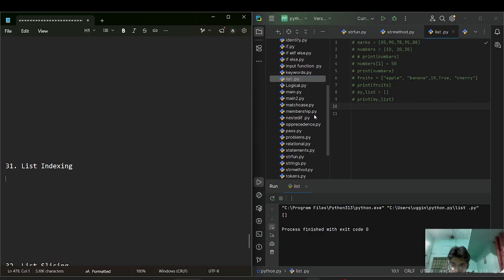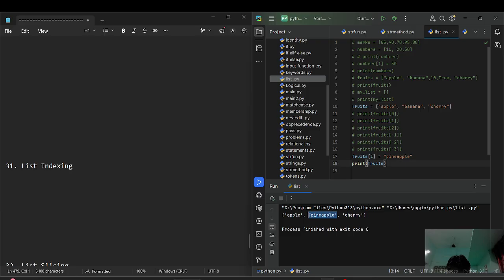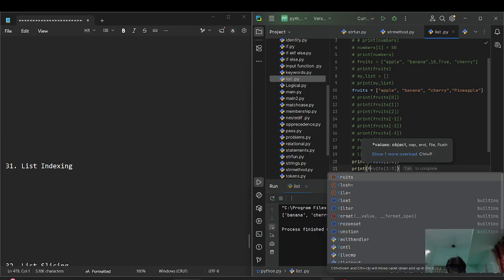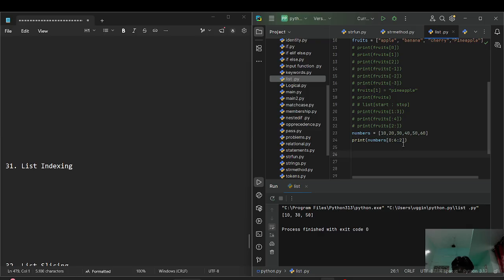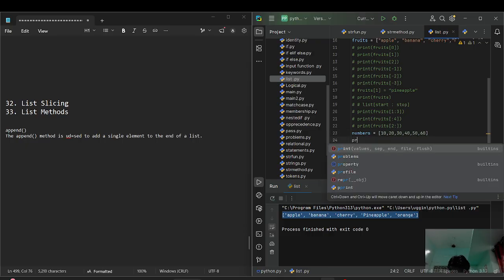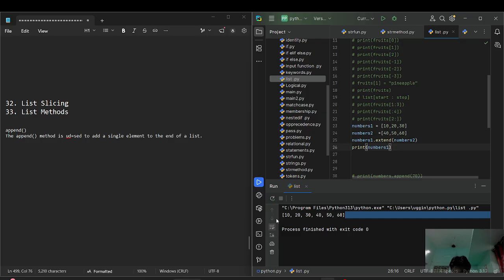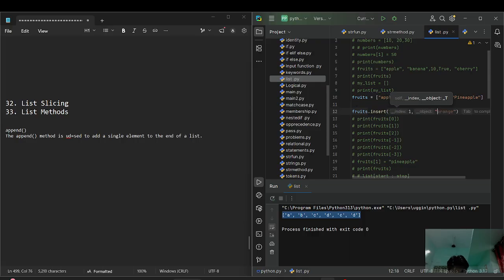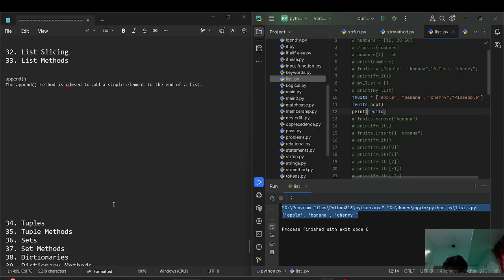Lecture 18 lists slicing and it's methods